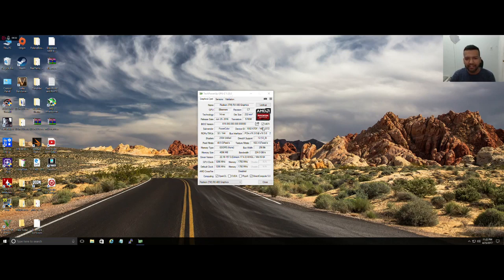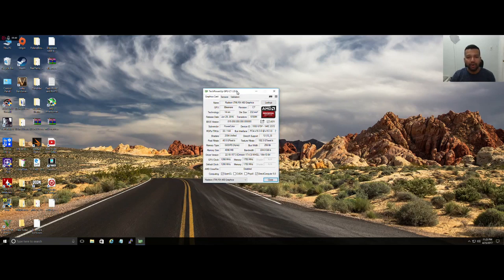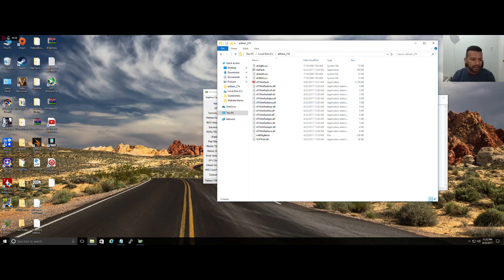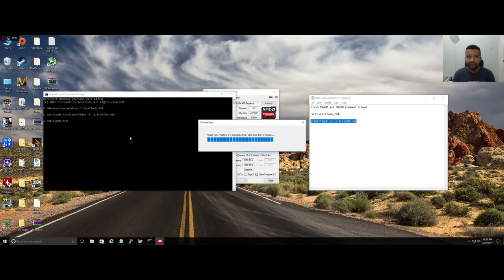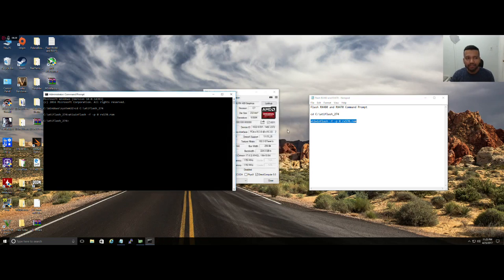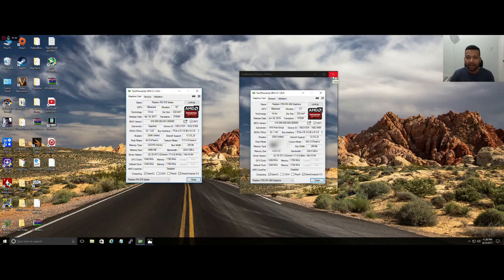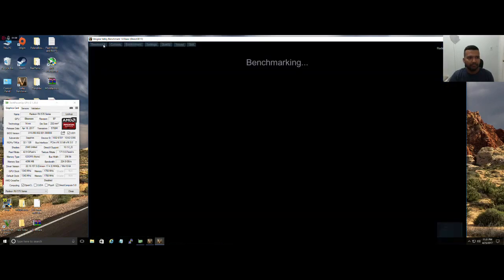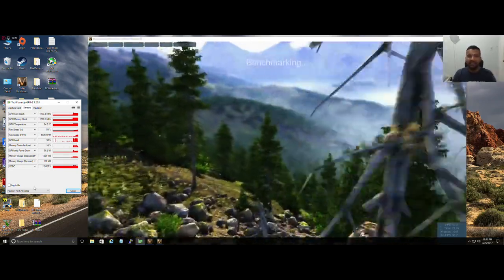HOW TO FLASH RX580 RX570 BIOS TO RX480 RX470 GUIDE PART 1